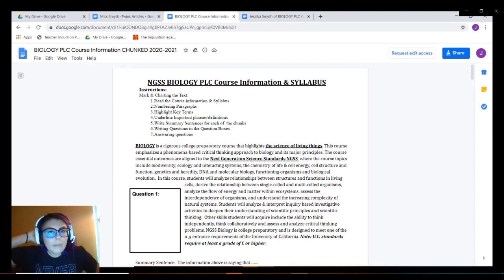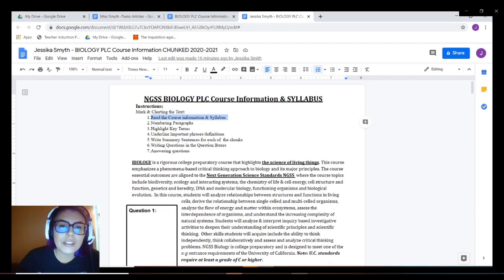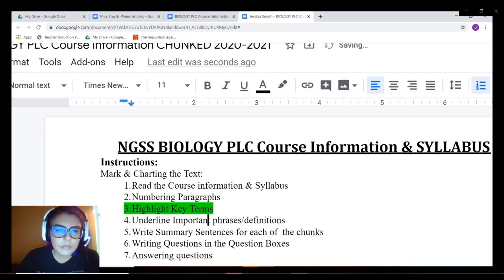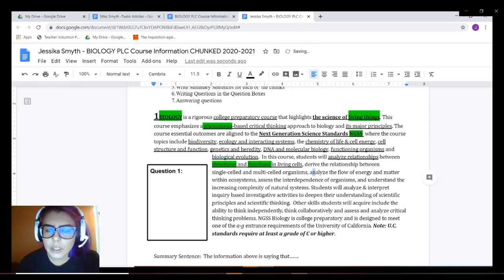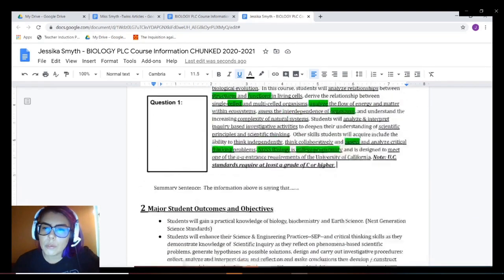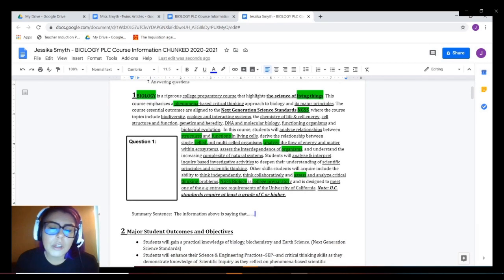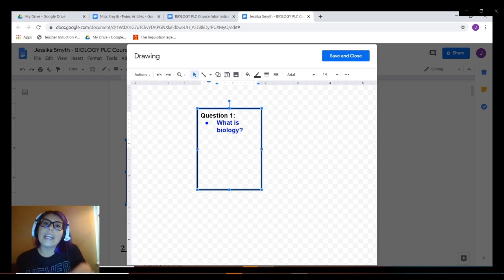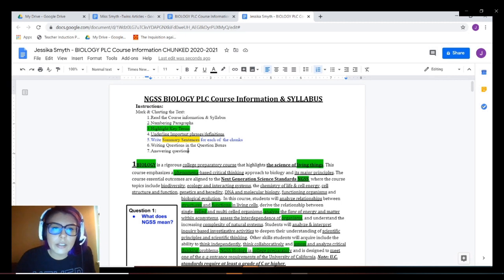Marking and Charting the Text DIGITALLY - Syllabus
Marking and Charting the Text Digitally using Google Docs.

Marking and Charting the Text is a note-taking strategy.